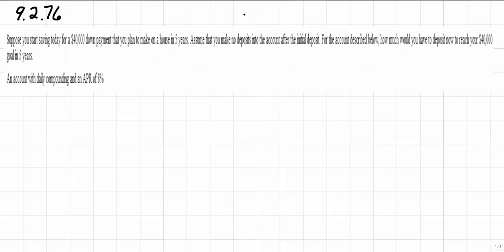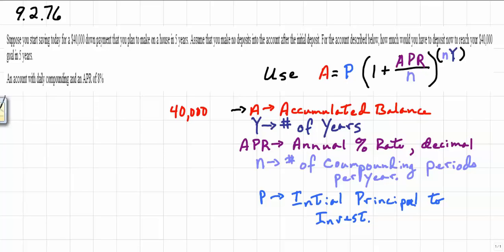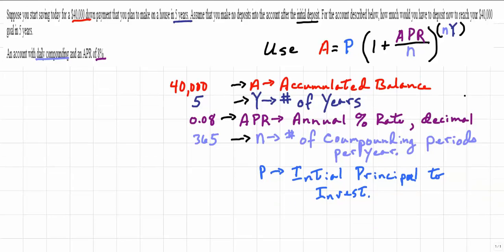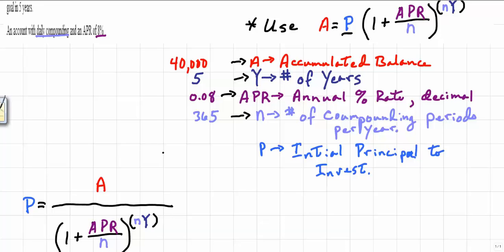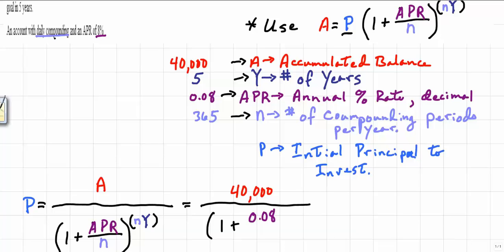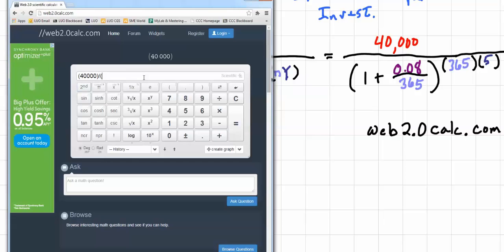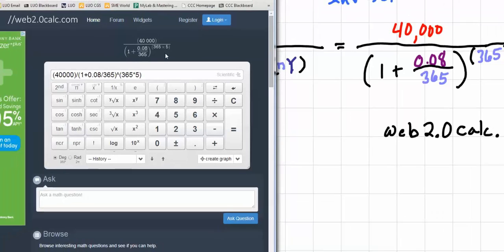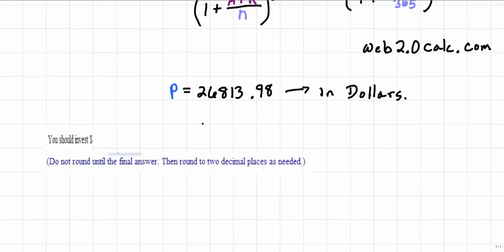Math115-2_9.2.76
Determine an initial deposit to yield a specified accumulated value.